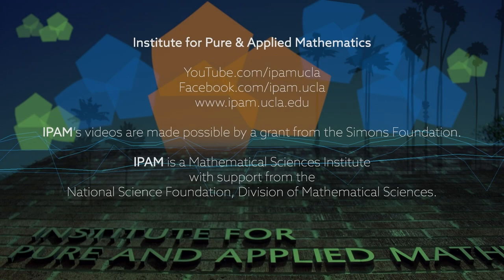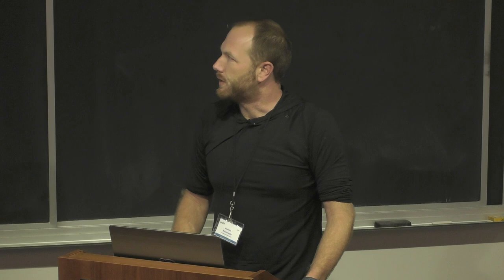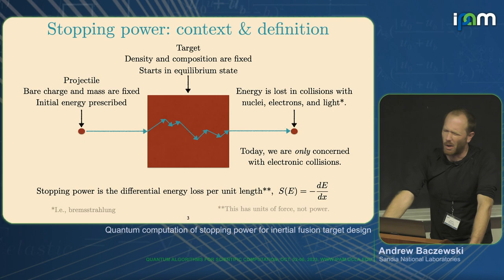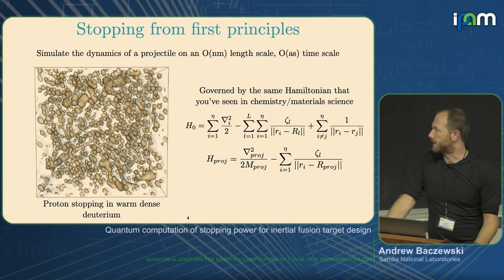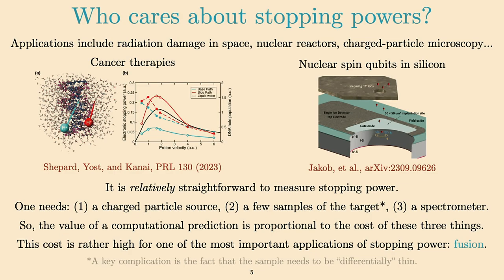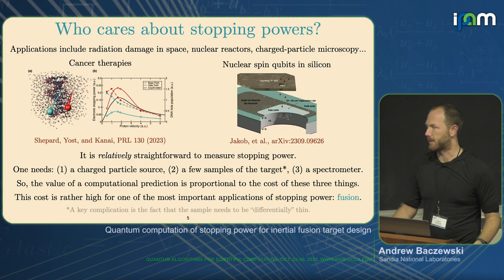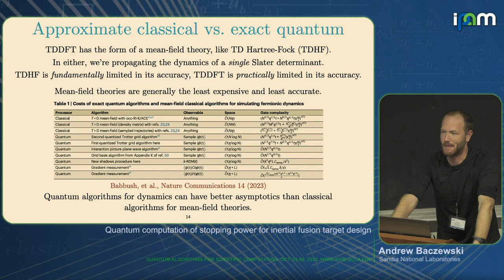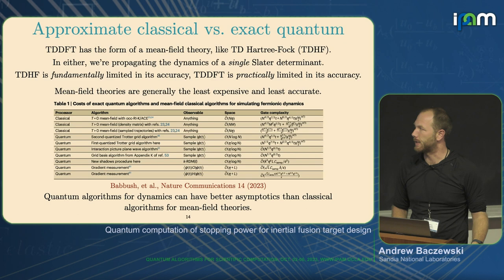Andrew Baczewski - Quantum computation of stopping power for inertial fusion target design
Recorded 05 October 2023. Andrew Baczewski of Sandia National Laboratories presents "Quantum computation of stopping power for inertial fusion target design" at IPAM's Quantum Algorithms for Scientific Computation Workshop.
Abstract: Stopping power is the rate at which a material absorbs the kinetic energy of a charged particle passing through it -- one of many properties needed over a wide range of thermodynamic conditions in modeling inertial fusion implosions. First-principles stopping calculations are classically challenging because they involve the dynamics of large electronic systems far from equilibrium, with accuracies that are particularly difficult to constrain and assess in the warm-dense conditions preceding ignition. Here, we describe a protocol for using a fault-tolerant quantum computer to calculate stopping power from a first-quantized representation of the electrons and projectile. Our approach builds upon the electronic structure block encodings of Su et al. [PRX Quantum 2, 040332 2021], adapting and optimizing those algorithms to estimate observables of interest from the non-Born-Oppenheimer dynamics of multiple particle species at finite temperature. Ultimately, we report logical qubit requirements and leading-order Toffoli costs for computing the stopping power of various projectile/target combinations relevant to interpreting and designing inertial fusion experiments. We estimate that scientifically interesting and classically intractable stopping power calculations can be quantum simulated with roughly the same number of logical qubits and about one hundred times more Toffoli gates than is required for state-of-the-art quantum simulations of industrially relevant molecules such as FeMoco or P450.